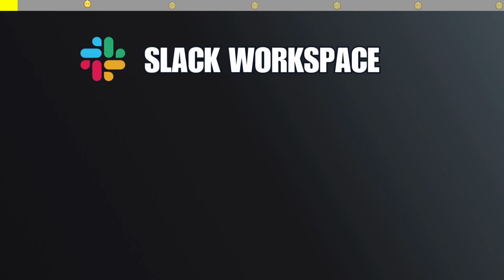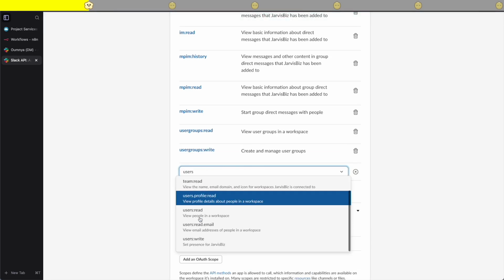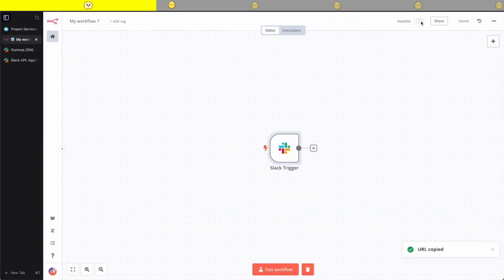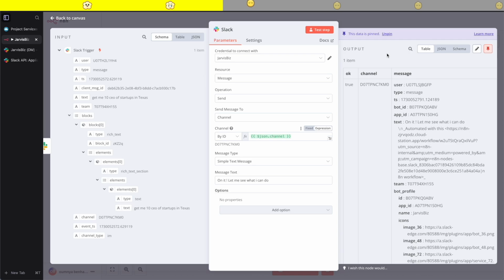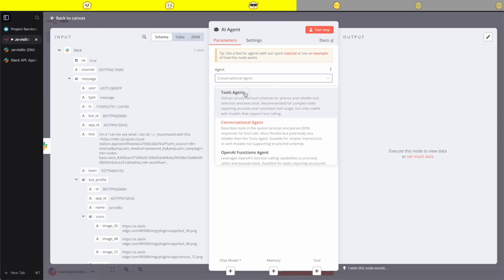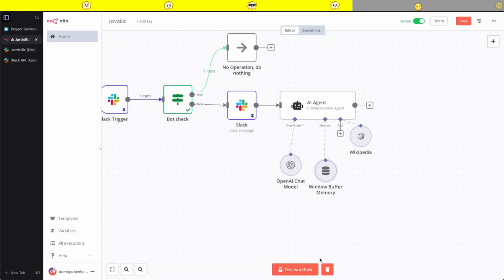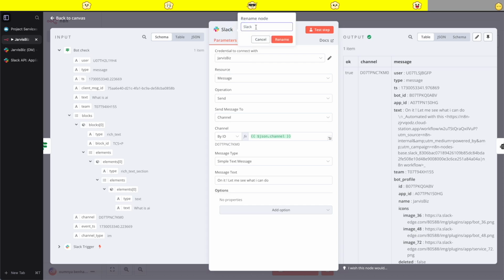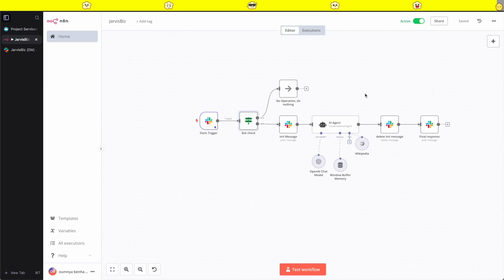I Turned Slack Into a 10K Lead/Month AI Employee (Step-by-Step)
📌 Join my FREE Skool community to access all the resources you need to set up this system! 👇

In Part 1 of this series, I’ll show you how to transform Slack into an AI-powered lead-gen machine using n8n and AI – zero coding, free tools, and a workflow that scales to 10K+ leads/month.

✅ What You’ll Build:
- A Slack bot that acts like a 24/7 AI employee (responds to messages, researches leads).
- Automated workflows to handle lead data (n8n + CloudStation).
- The foundation for LinkedIn scraping and email outreach (Parts 2-4).

⚡ Why This Stands Out:
➡️ Slack-Centric: Manage leads directly in your workspace (no new tools!).
➡️ Ethical Automation: Avoid bans with compliant workflows.
➡️ Free & Scalable: Costs less than coffee to run.

🎯 Perfect For:
- Founders tired of manual prospecting
- Sales teams needing automated outreach
- Marketers leveraging AI trends

Start building your automated lead generation system today! 💪

Chapters:
0:00 🎯 Introduction & Overview
1:14 🛠️ Setting Up Slack Workspace
1:46 🤖 Creating the Slack App
4:04 🔗 Setting Up Event Subscriptions
7:28 ✨ Testing Bot Communication
10:22 🧠 Adding AI Agent Integration
13:41 💾 Configuring Memory Buffer
16:43 📤 Message Response Handling
20:45 🔄 Final Workflow Optimization
22:44 🎬 Wrap Up & Next Steps

👉 Part 2: Add LinkedIn scraping to this system